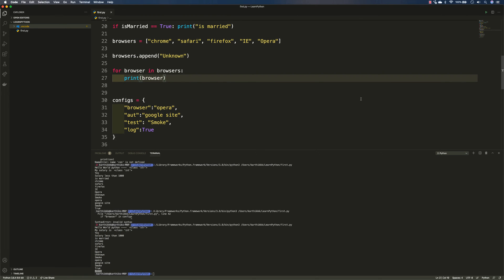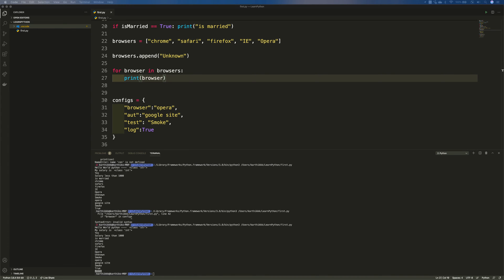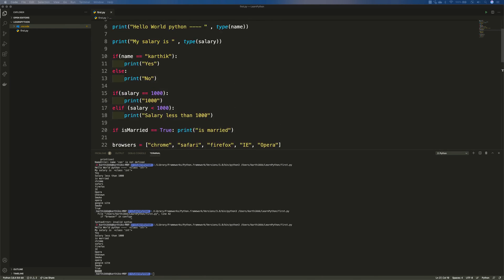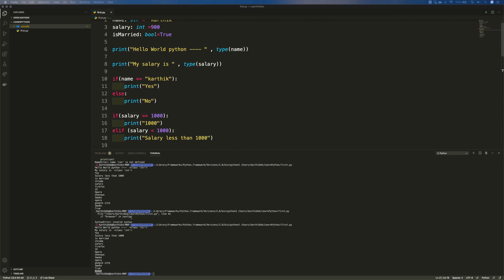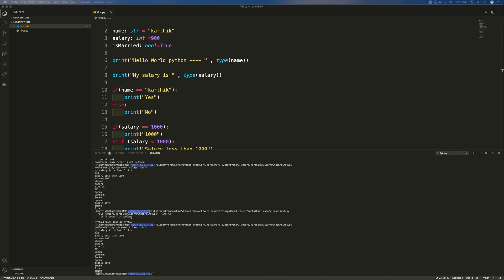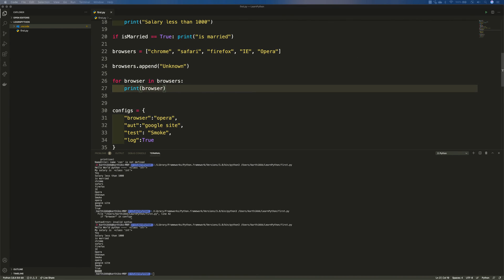Part 4 - Working with Collections and Iterations in Python for Automation testing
In this video, we will discuss Collections and iterations in Python for automation testing

Collections
- Lists
- Dictionaries
- Arrays
- Stack